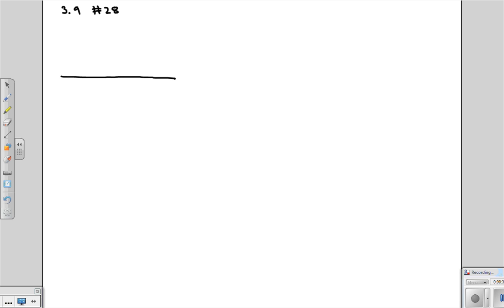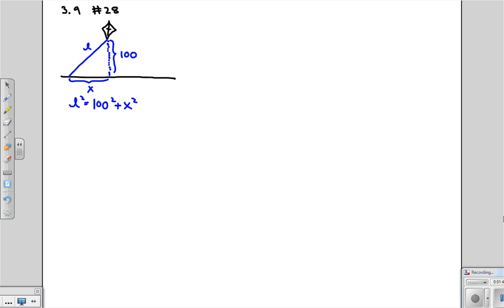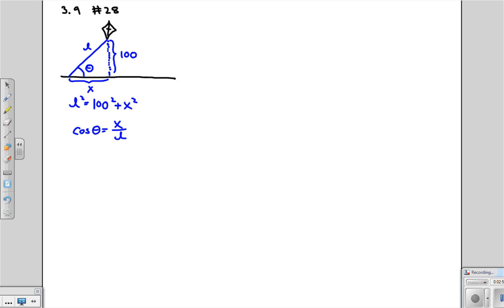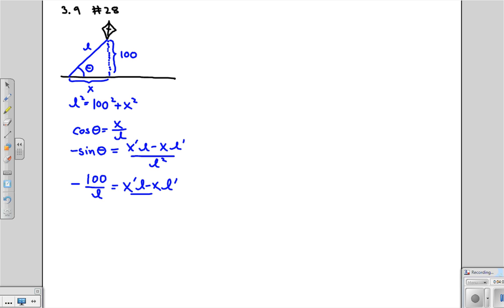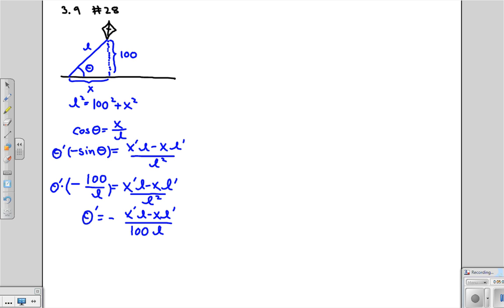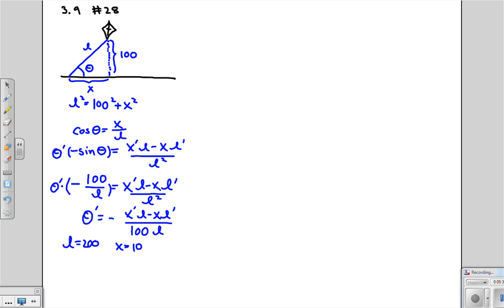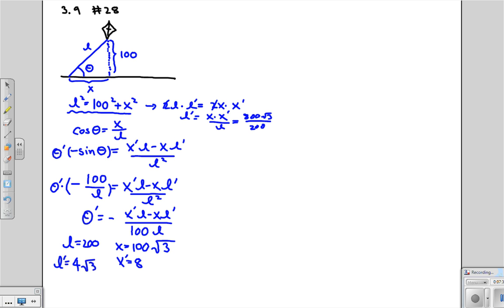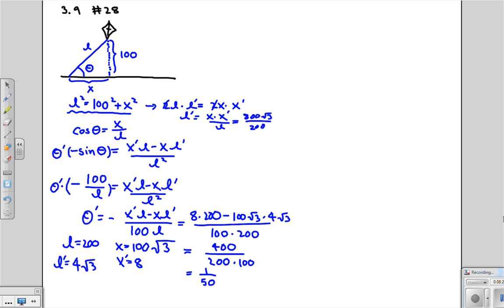Related Rates Example 3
A kite 100 ft above the ground moves horizontally at a speed of 8 ft/s.  At what rate is the angle between the string and the horizontal decreasing when 200 ft of string has been let out?